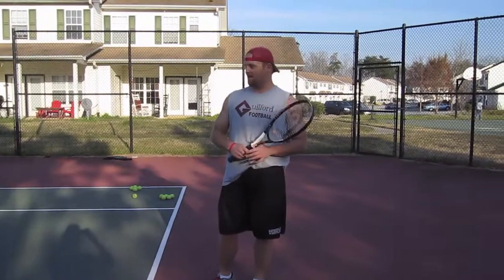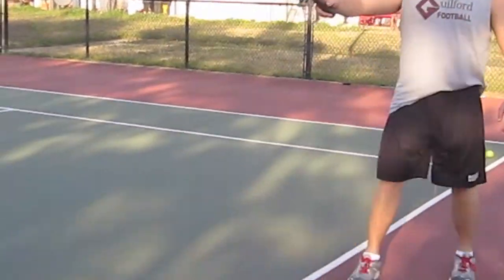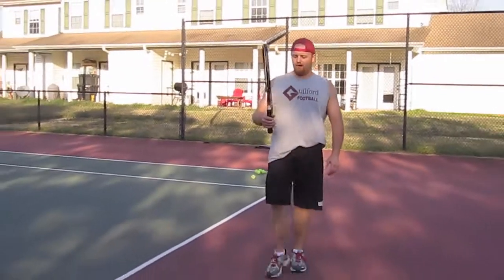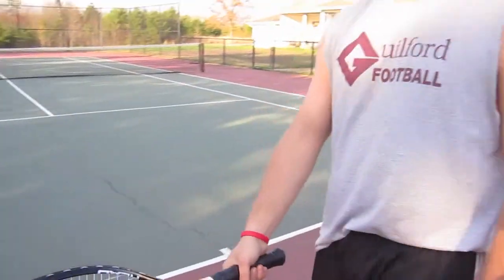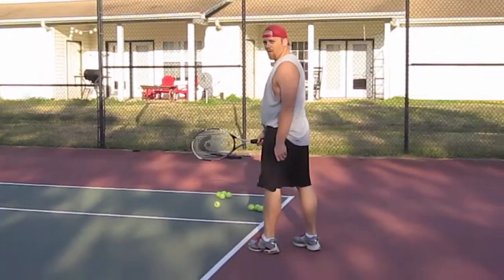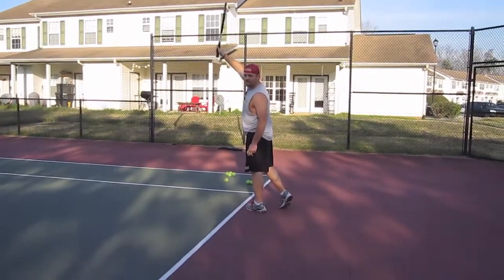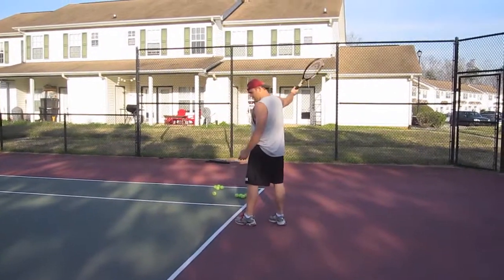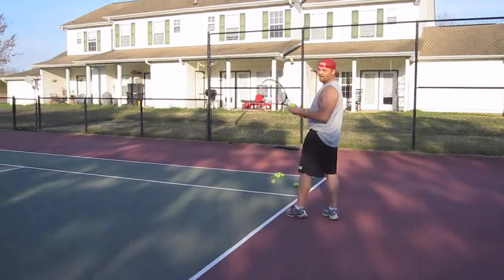iTeach Project: Tennis Serve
Jenny Gurley teaches Tyler "Federer" Ledford how to properly serve a tennis ball